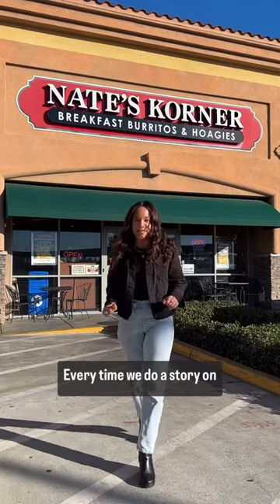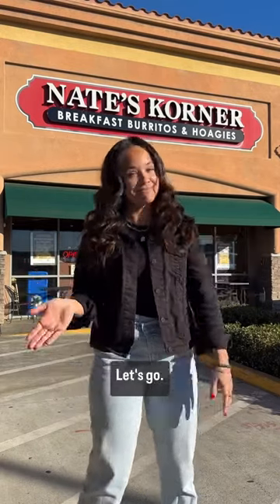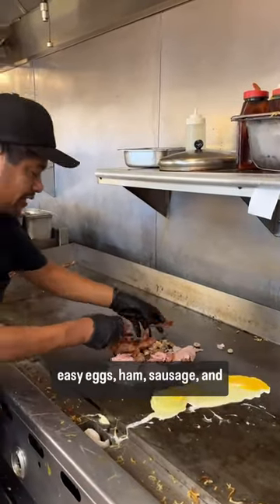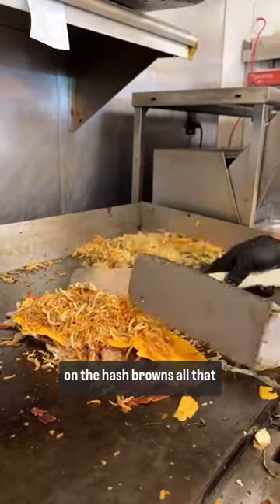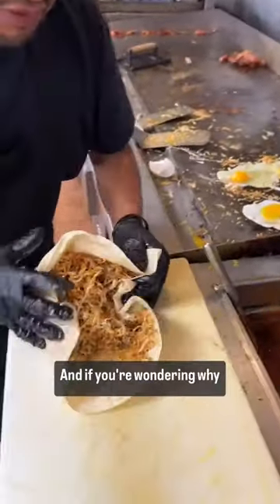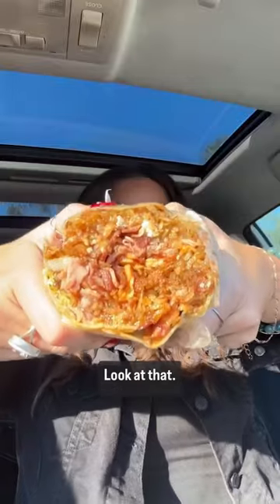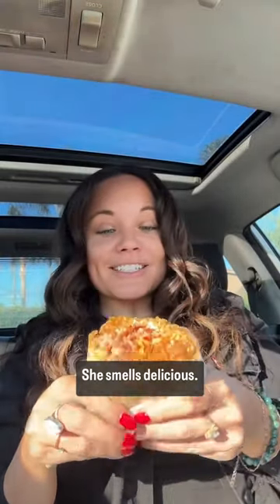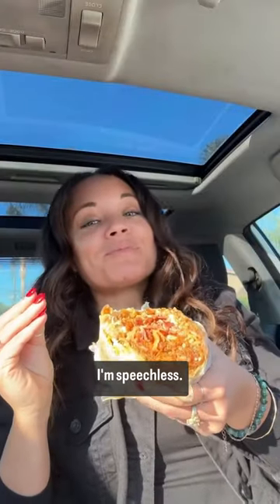Calling all breakfast burrito enthusiasts!